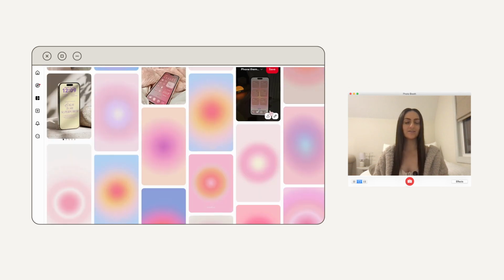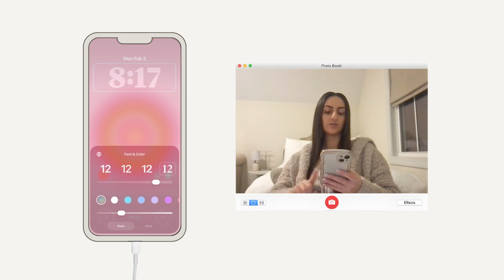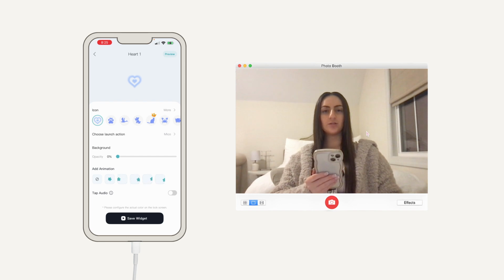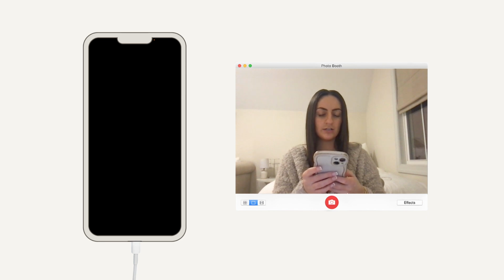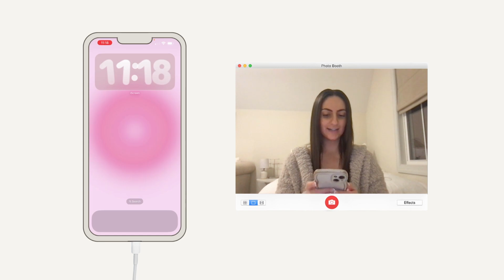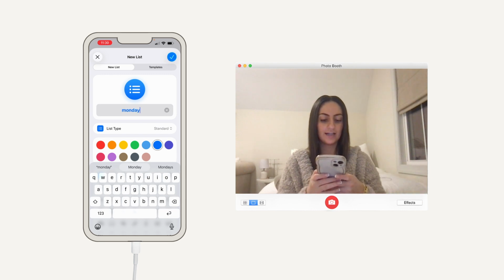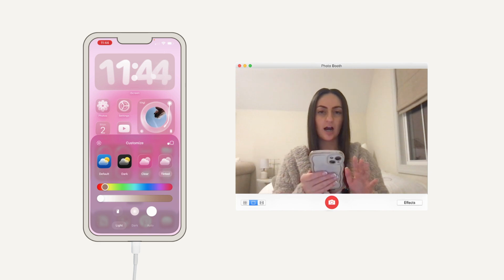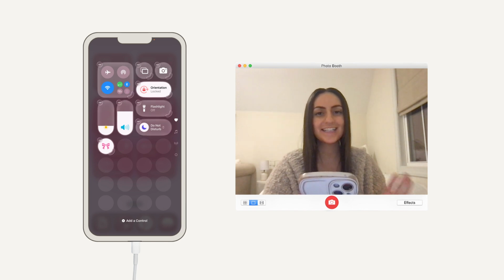how to customize your iphone with ios 26! 💗 PINK AURA edition *step by step tutorial*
hi guys! this is a full tutorial on how to customize your iphone with ios 26 and make it aesthetic and cute. master app tinting, adding widgets, changing wallpapers, and more. plus, i'll show you some lesser known ios 26 tricks to customize your iphone with. all with the prettiest, pinterest-inspired, pink aura theme.

♡ download the wallpapers for free!

♡ video chapters

00:00 preview
00:48 designing wallpapers
01:39 lock screen customization
07:08 home screen customization
10:41 to-do list widget page
13:44 app tinting
14:23 control center customization
15:58 result + iphone walkthrough!

my macbook

[iphone customization tutorial, ios26, ios26 features, aesthetic iphone, how to make your iphone aesthetic]